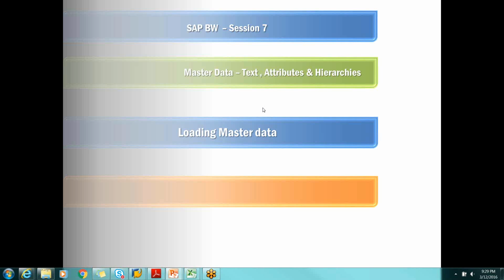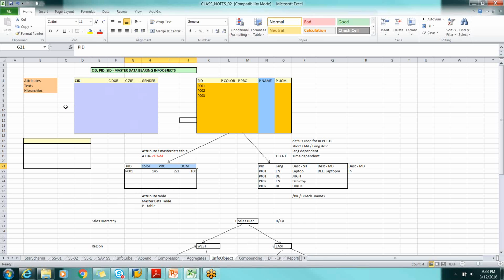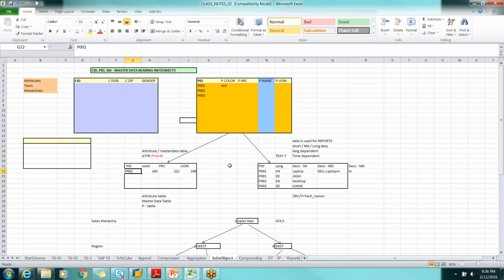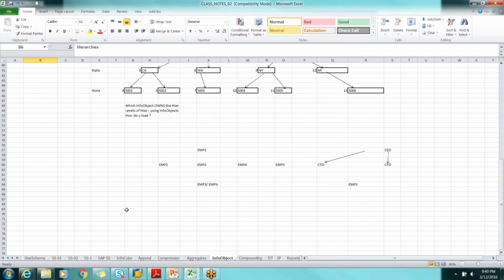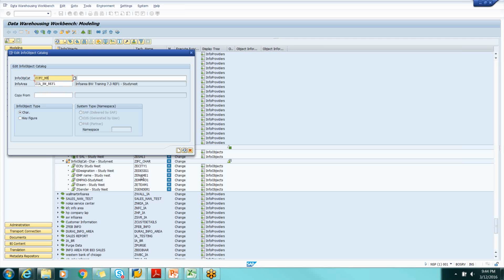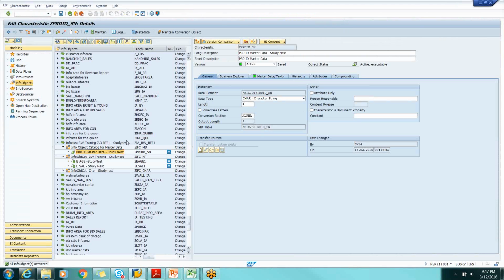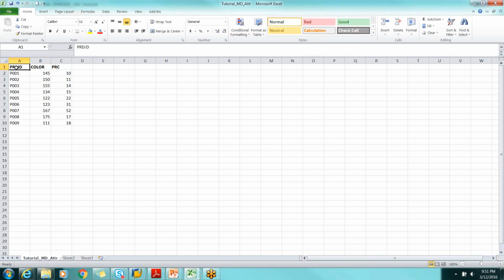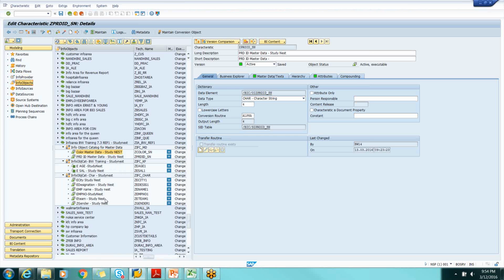Session 7 SAP BW Master Data Types